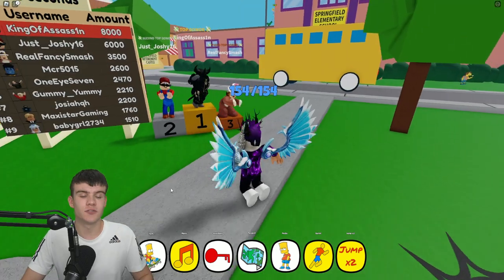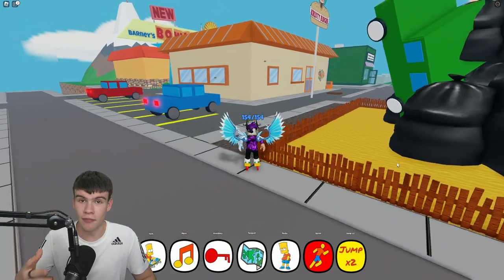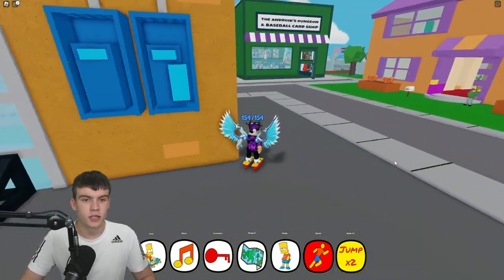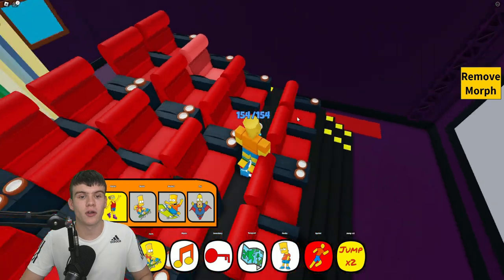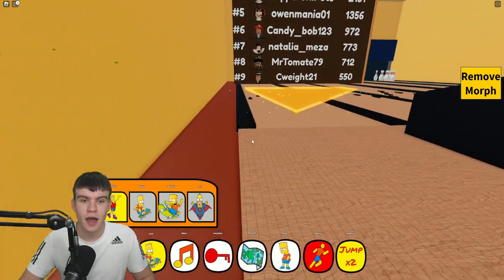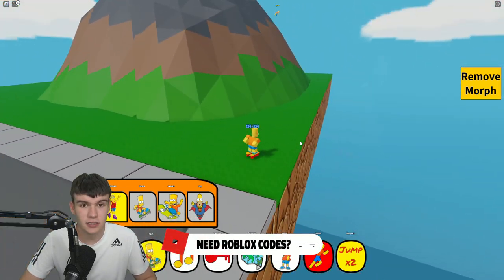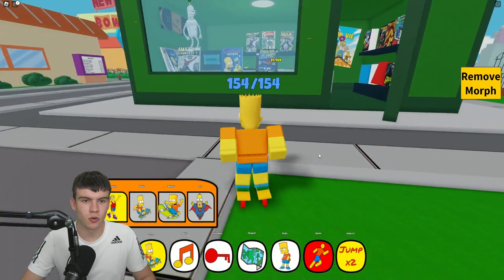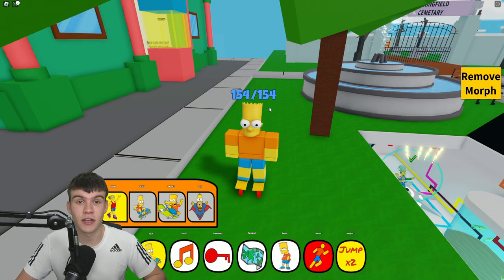ALL 4 FUTURISTIC BOX LOCATIONS In Roblox FIND THE SIMPSONS!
In this video I will show you ALL 4 futuristic box locations in Roblox Find The Simpsons!